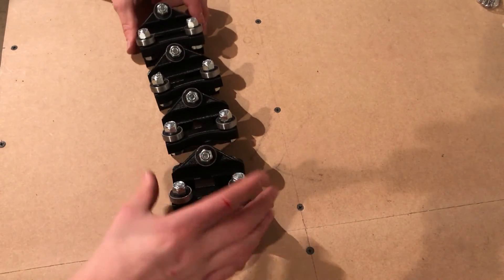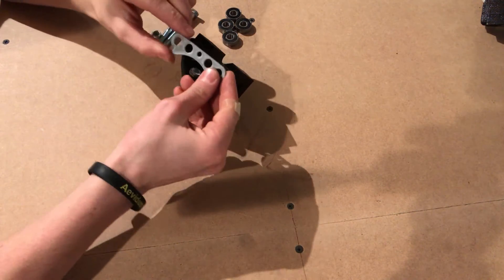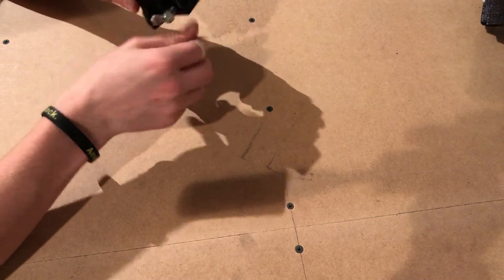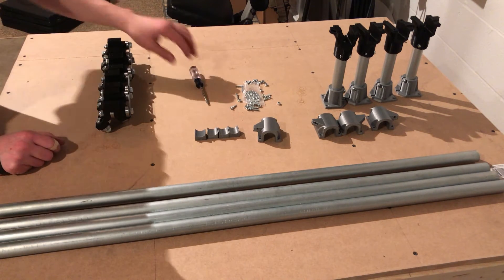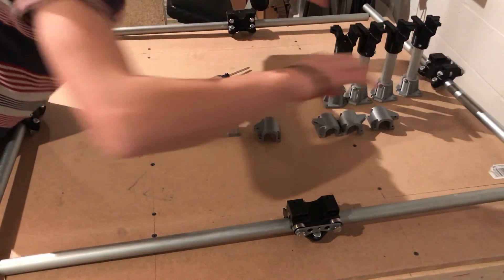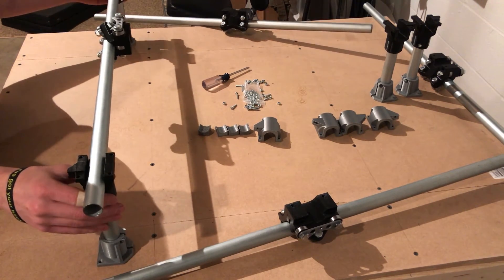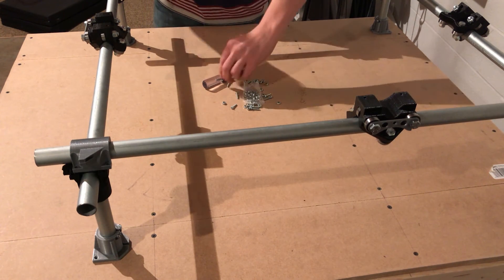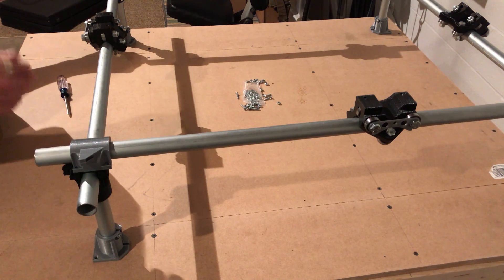Mpcnc part 4: Frame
Finishing them rollers, and starting the external frame. This is the MPCNC designed by Allted and can be found